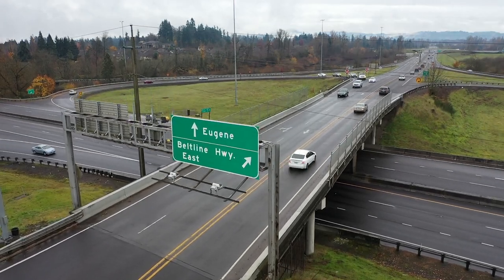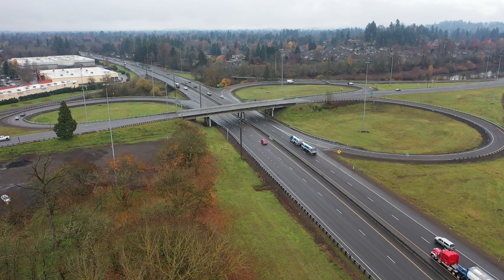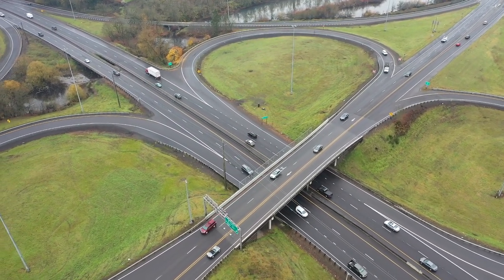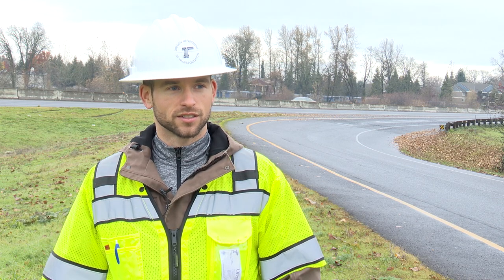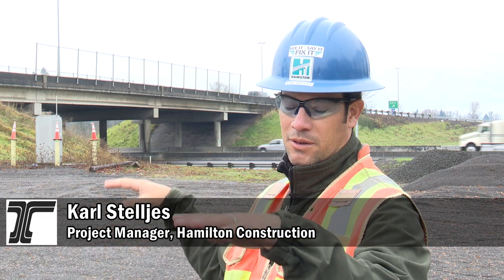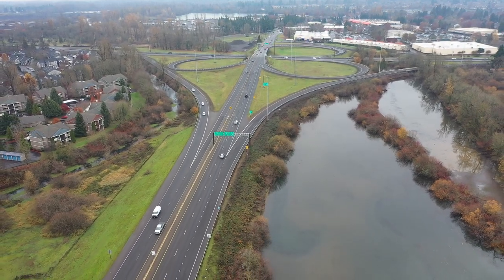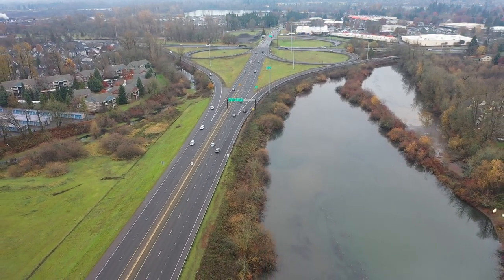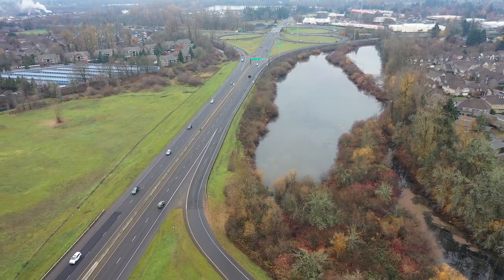OR 569 Beltline/Delta Interchange Project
The OR 569 Beltline/Delta Interchange Project will reconstruct the Beltline/Delta Highway interchange to improve safety and traffic flow.

This two year project will remove an outdated ramp, add a new bridge, and eliminate the merging and weaving where the two highways come together. For more information on the project: